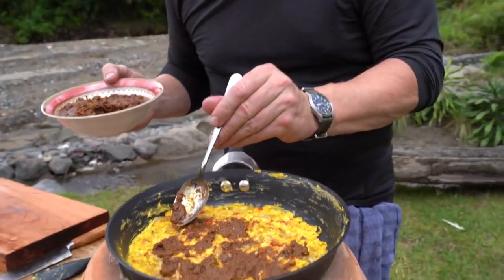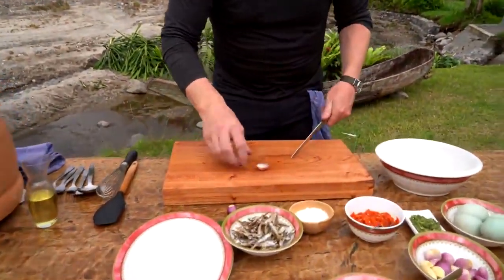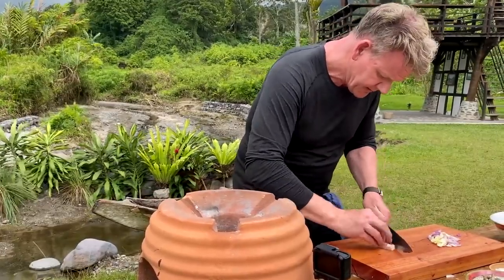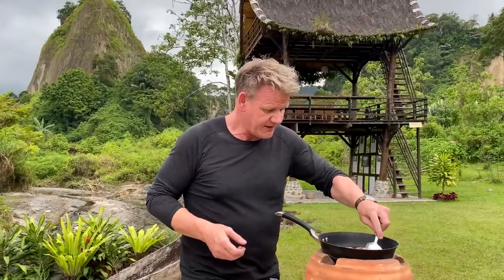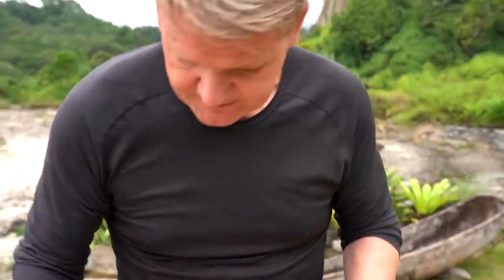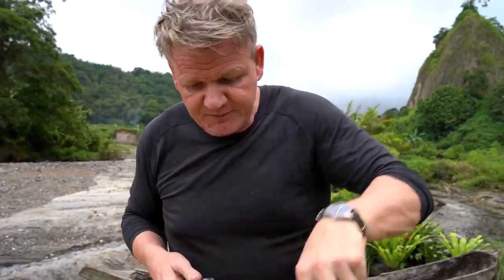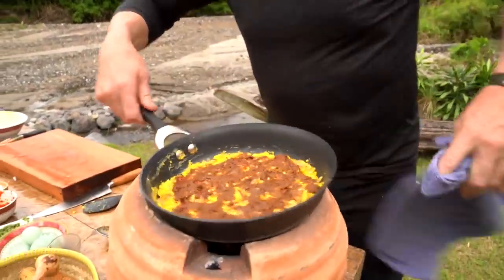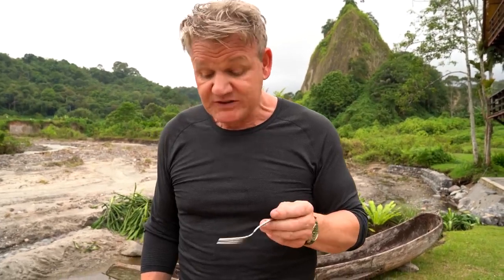GORDON RAMSAY COOKING OMELETE RENDANG INDONESIA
REUPLOAD TANPA ADSENSE

sumber:
Gordon Ramsay